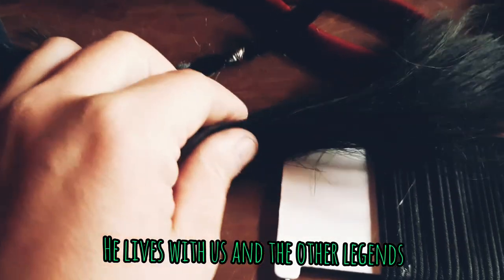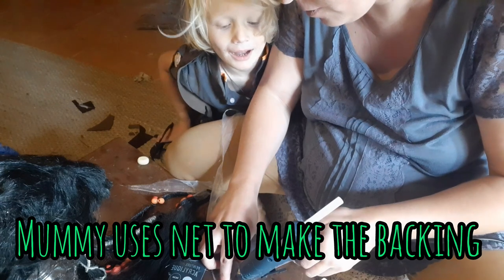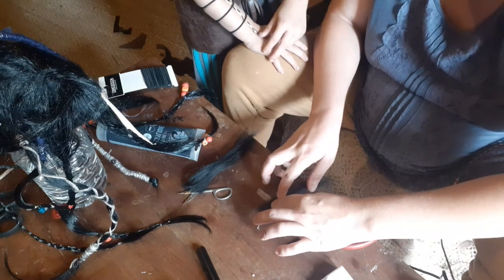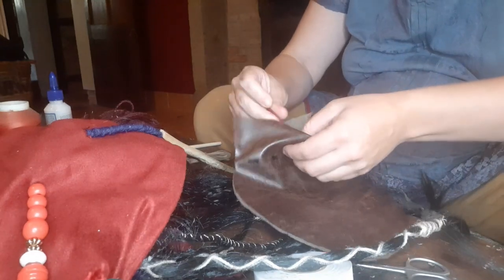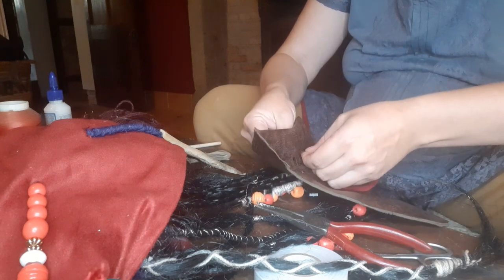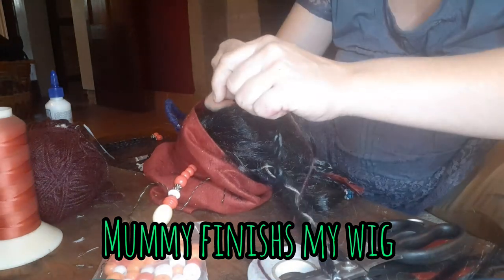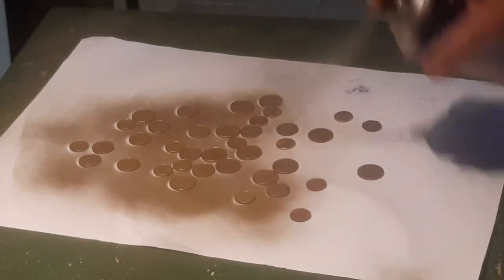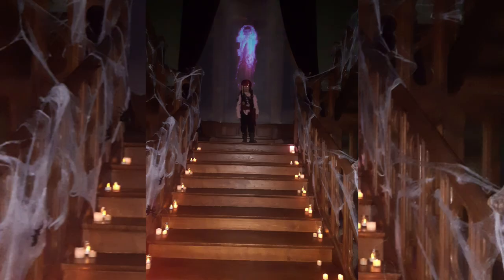Captain Jack Sparrow, My costume- Narrated by Rupert Moon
Comments are automatically  turned off for little people on You tube..

We had a couple of messages asking to see Ru making his costume with Mummy , we thought I short video Narrated by Rupert himself would be fun and and lovely memory we as a family can treasure.

I have added subtitled where I think he needs them